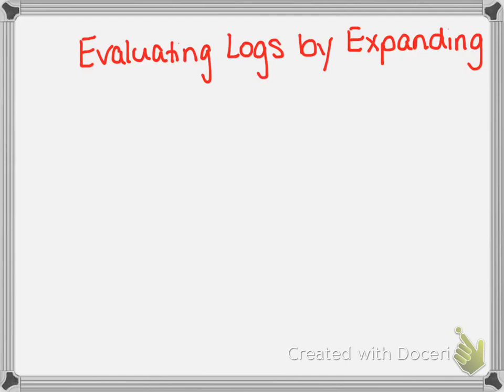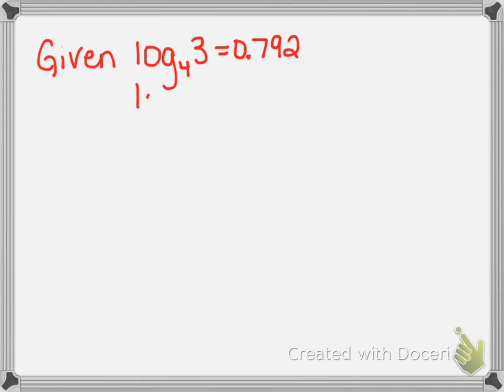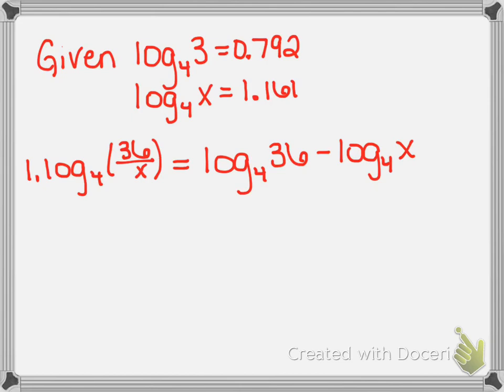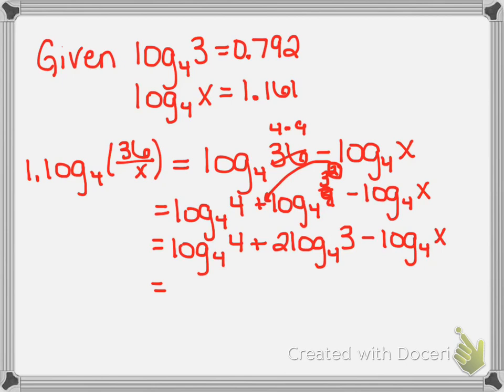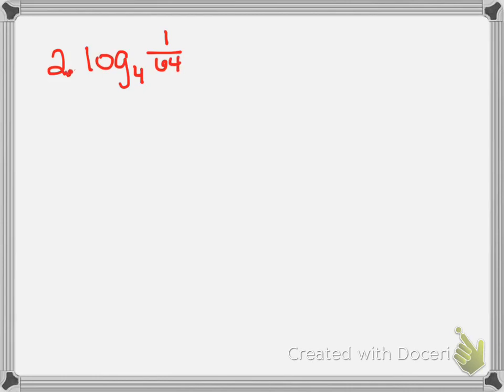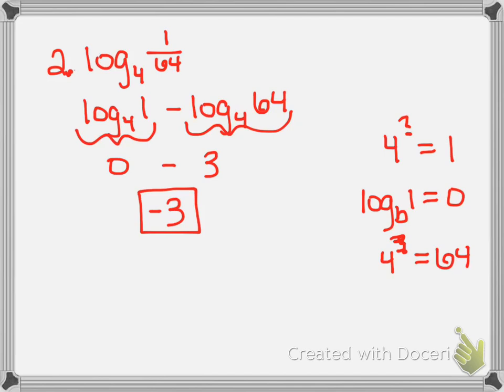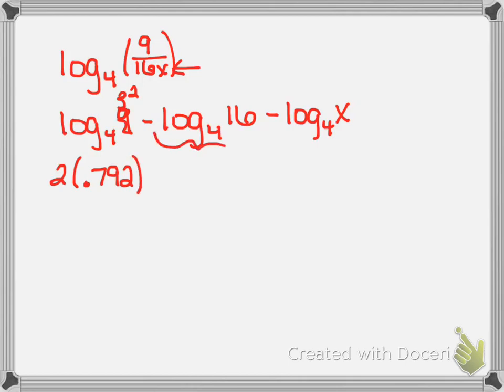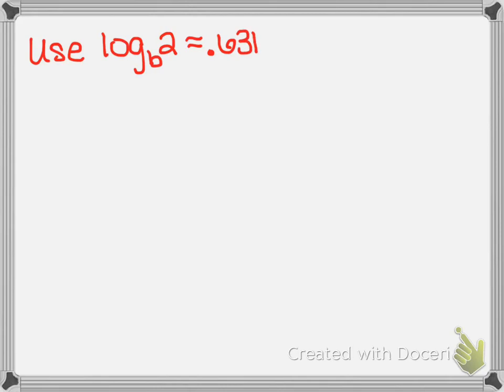Evaluating Logs by Expanding